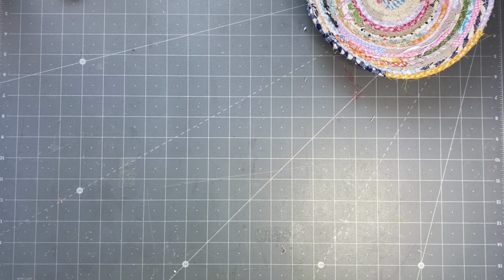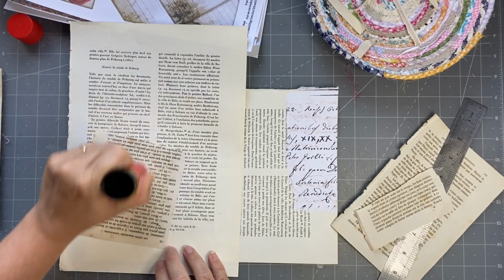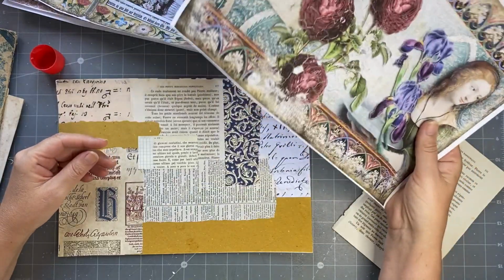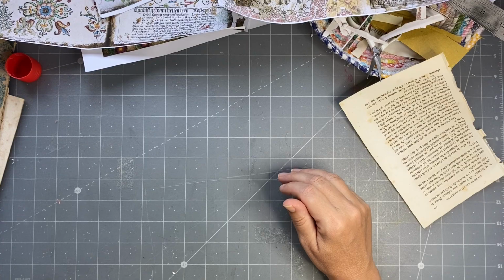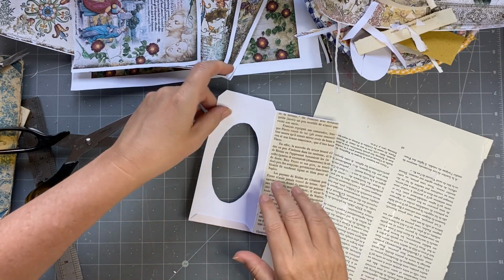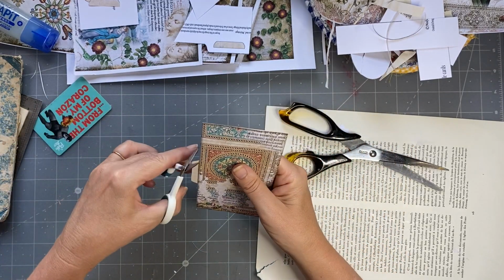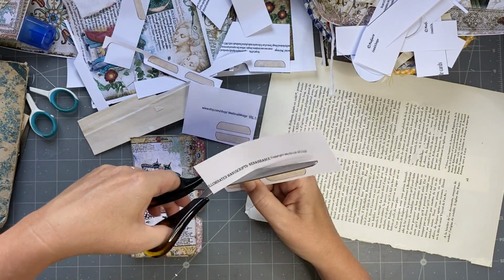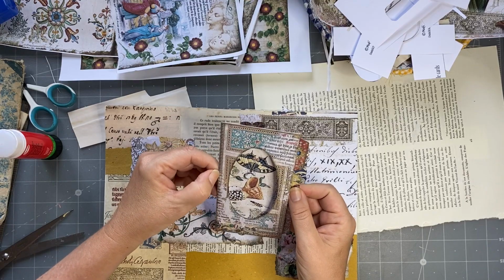Junk Journal collage background and hinged index cards DT for Medieval Mirage Part 1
I am starting work on a long overdue DT for Medieval Mirage. I will share some of the process with you guys so you can see how i put it all together. Could take a while though!!!